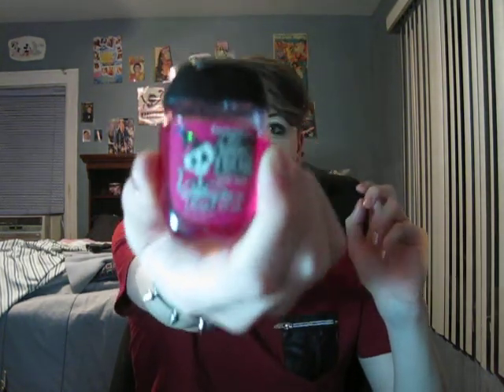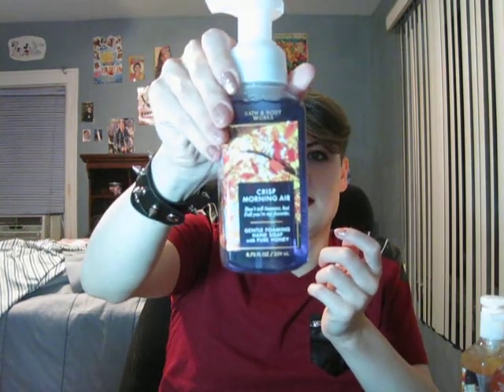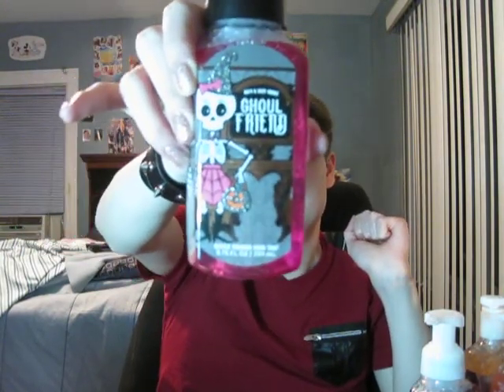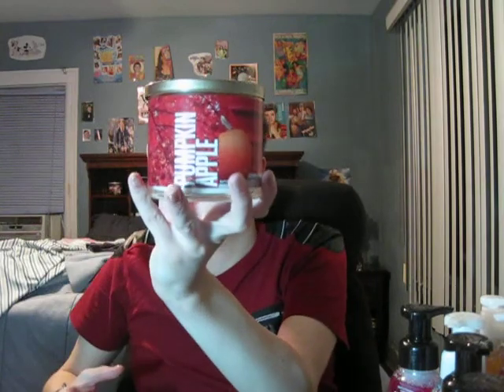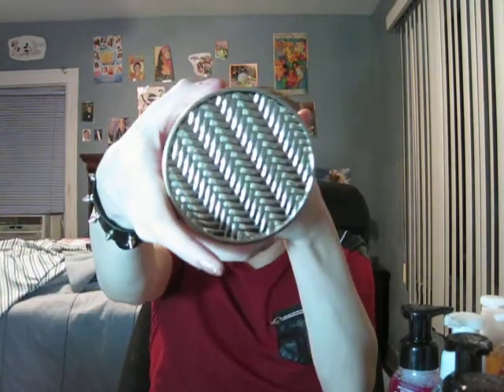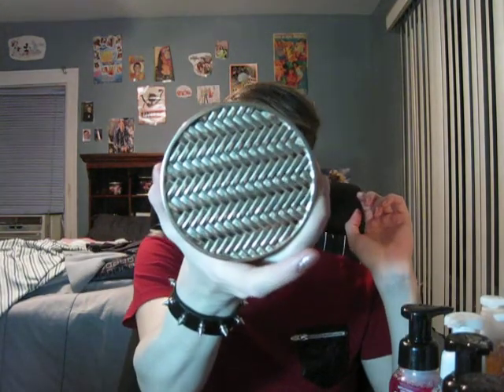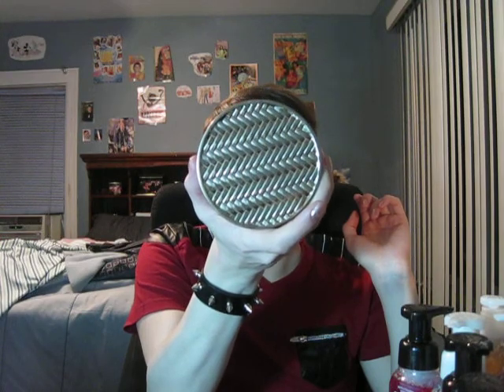Fall/Halloween Bath and Body Work's Haul! (2017)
My Fall/Halloween Bath and Body Work's haul of 2017! Showing you guys body care, candles, wallflowers and more!